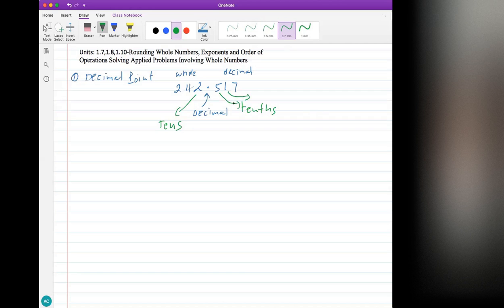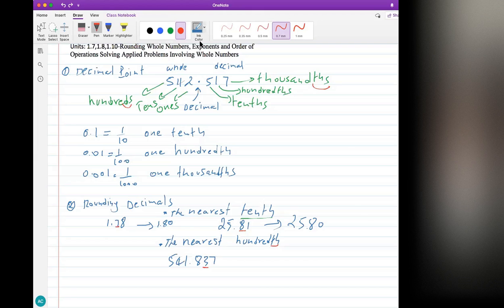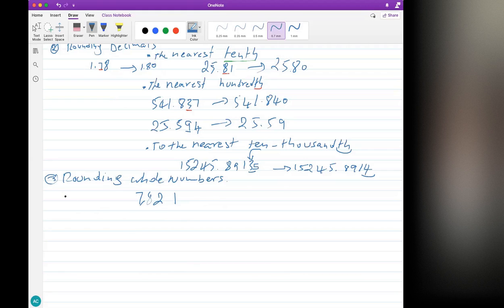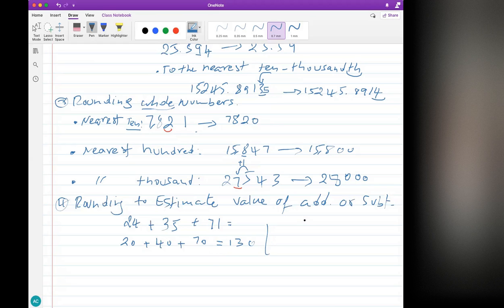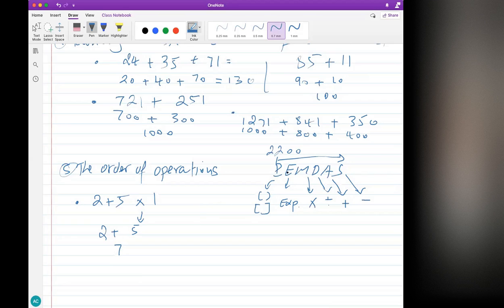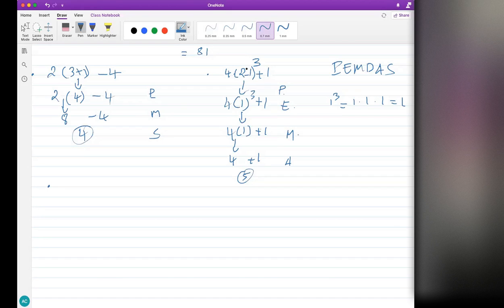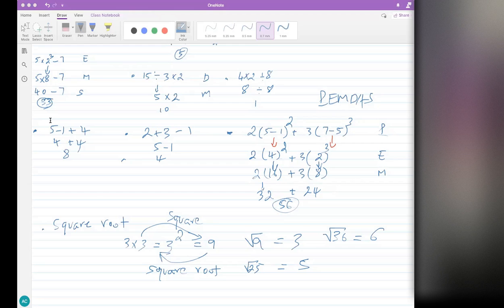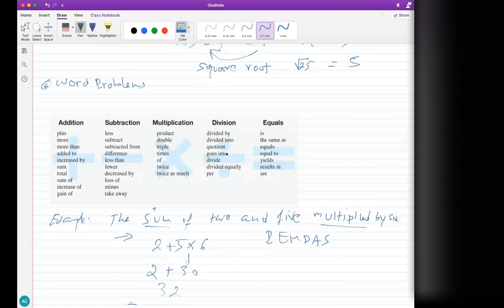Whole Numbers: Rounding, Exponents, Order of Operations, and Solving Applied Problems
1.7,1.8,1.10 Rounding Whole
Numbers, Exponents
and Order of
Operations
Solving Applied
Problems Involving
Whole Numbers